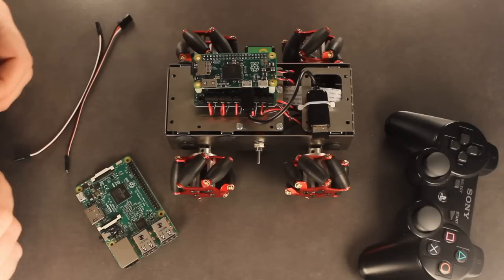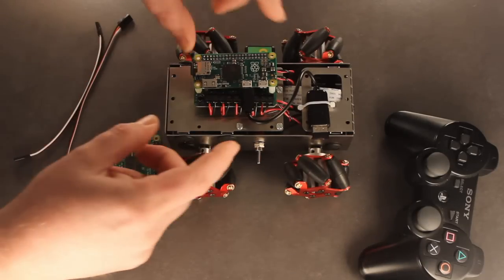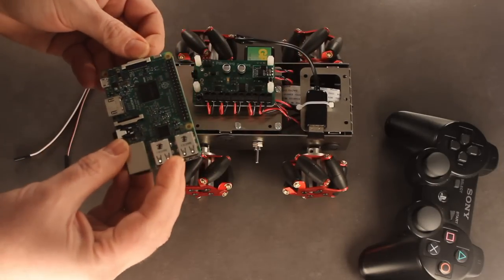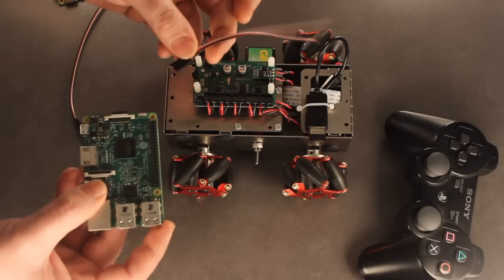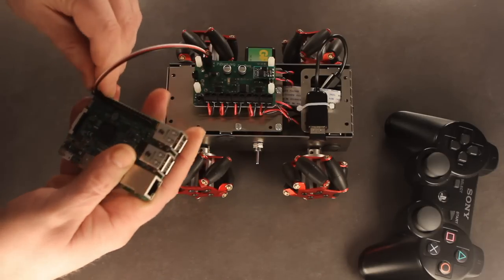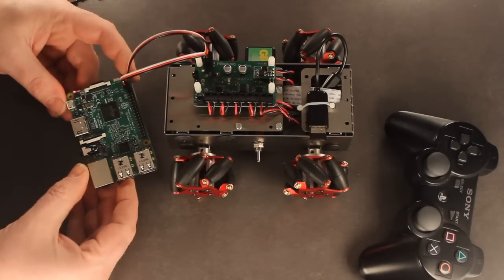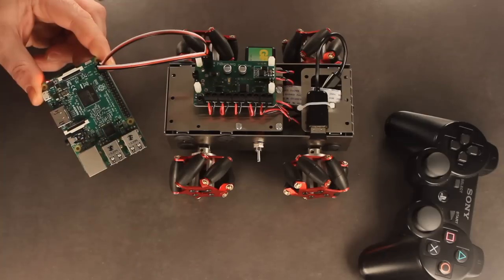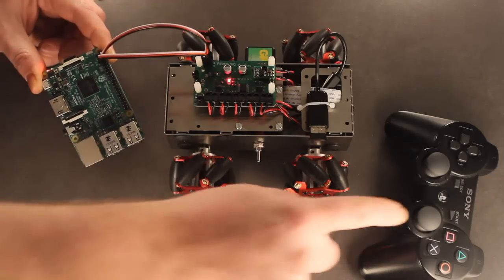ZeroBorg update RPI2 or RPi 3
This is a Kickstarter update to show how the ZeroBorg can be used with a Raspberry Pi 3 or Raspberry Pi 2.

It will work with all existing Pi's via I2C.